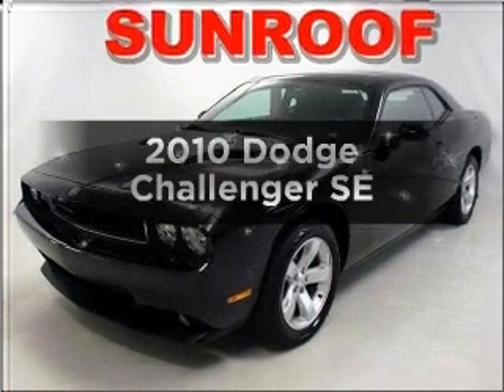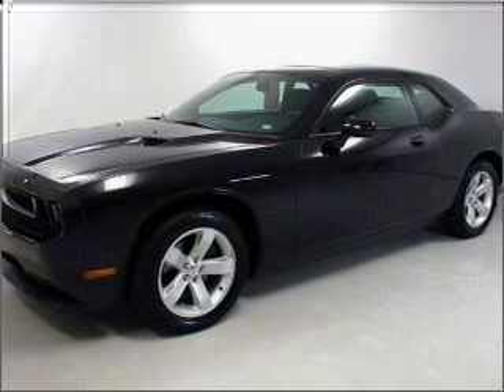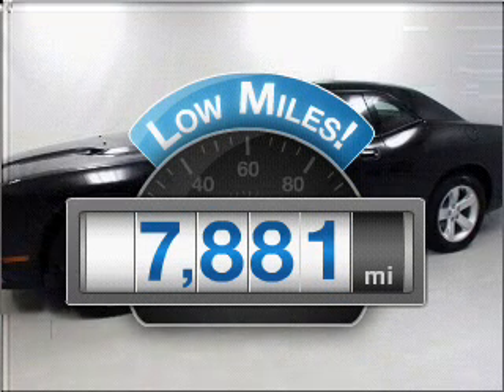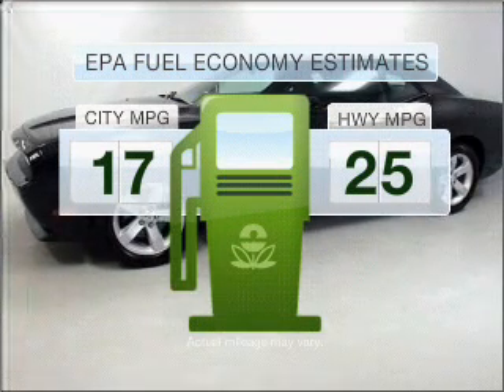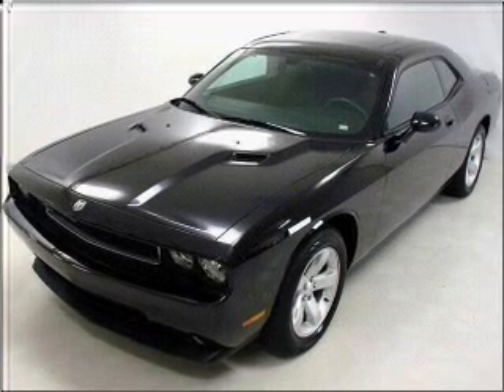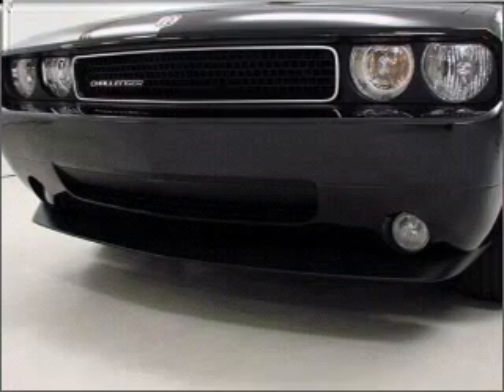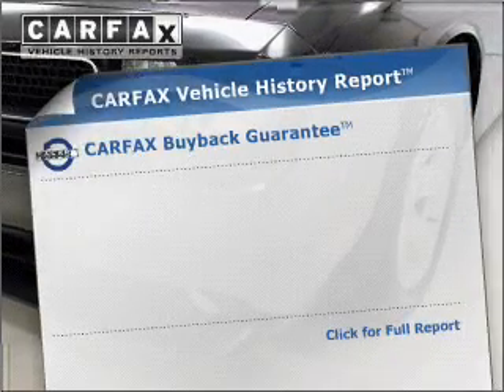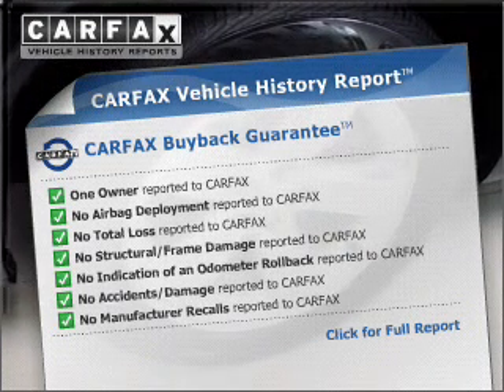2010 Dodge Challenger - Buford GA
Year: 2010
Make: Dodge
Model: Challenger
Trim: SE
Engine: 3.5 liter 6 cylinder 24 valve
Transmission: 5-Speed Automatic
Color: Black
Mileage: 7881
Address:
4490 South Lee St.